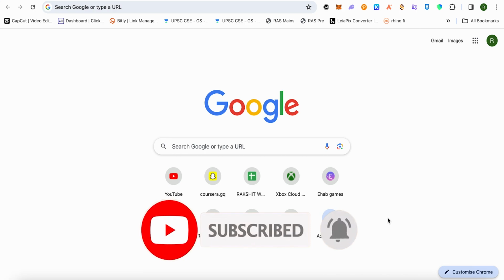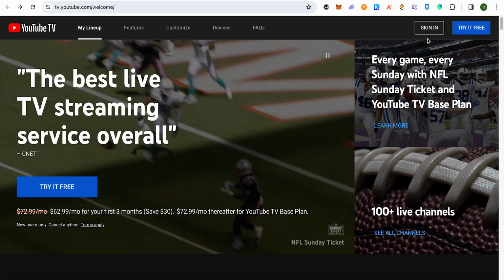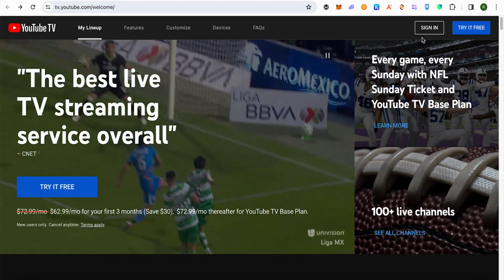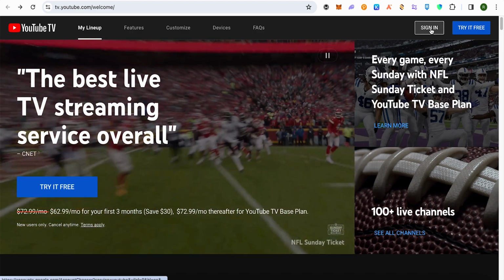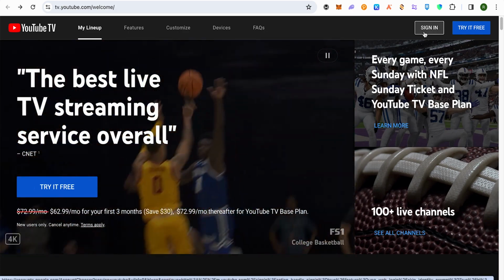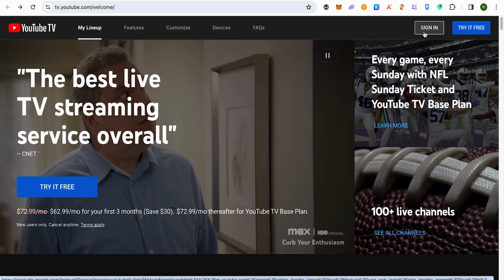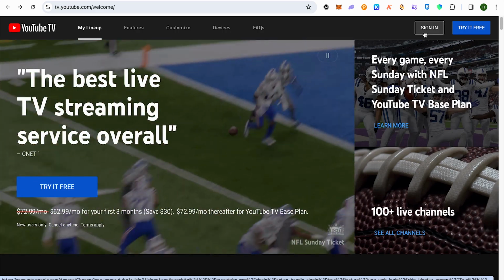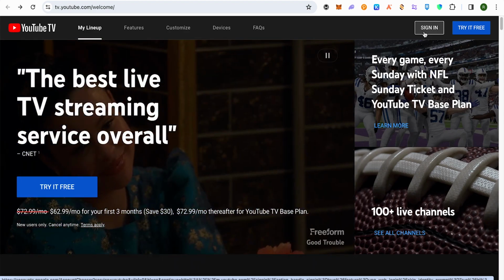How To Sign In Into My YouTube TV Account (2025) Full Guide